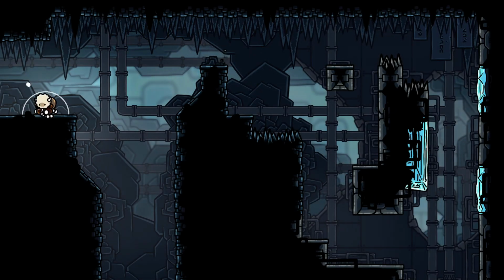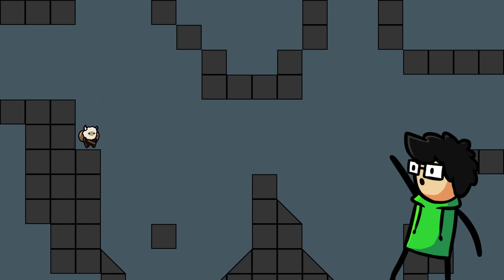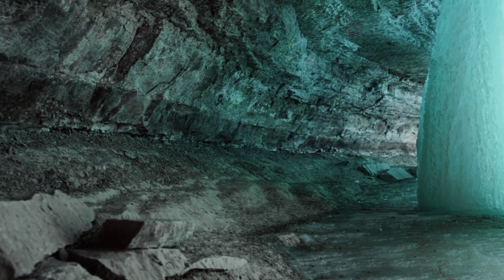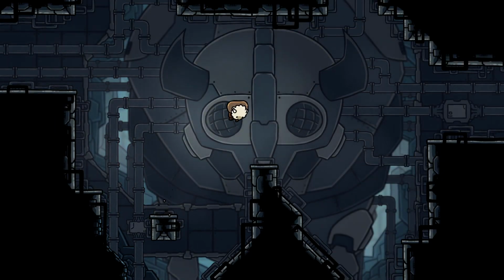I Made another Rage game....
Play TUMBLE TUNDRA Now!

This is devlog #4 in my series, two-minute devlogs where I'm trying to create one game for every single month of 2023!